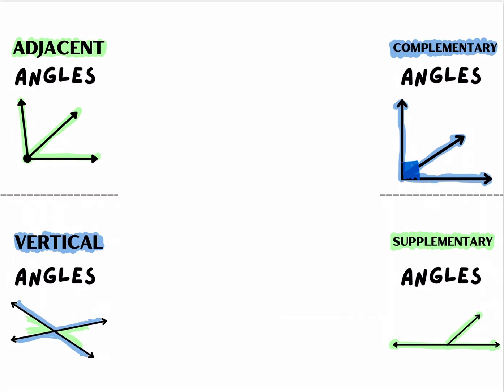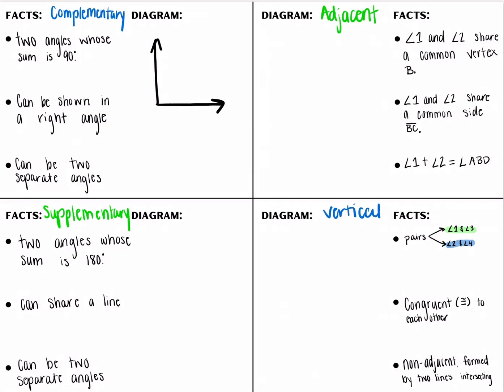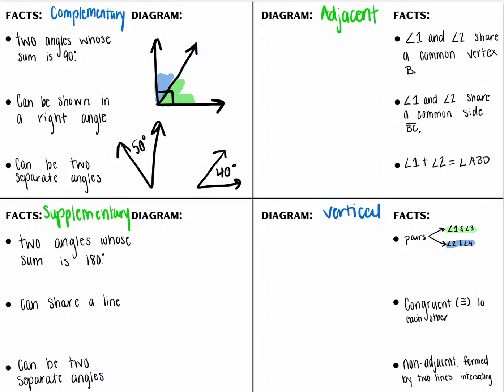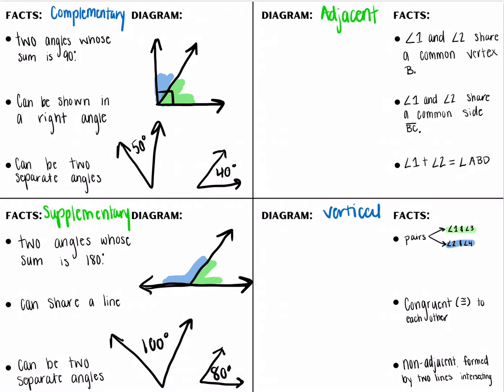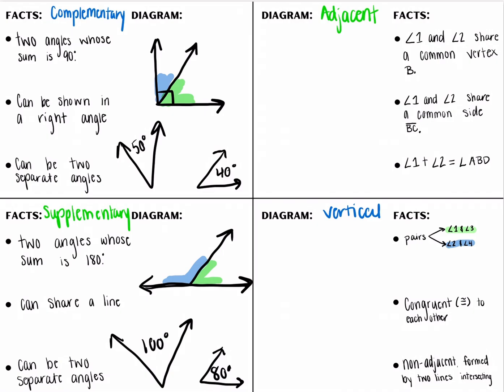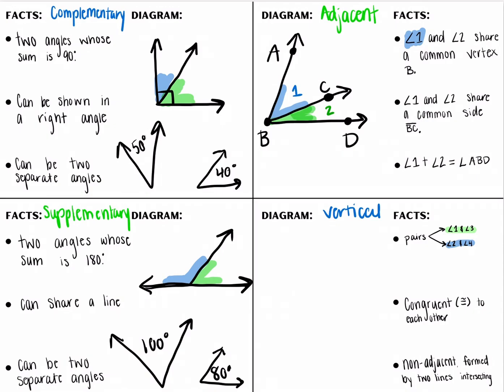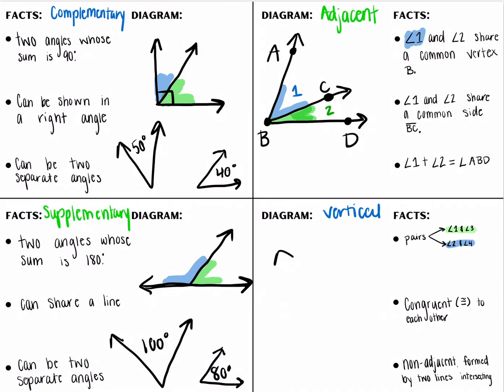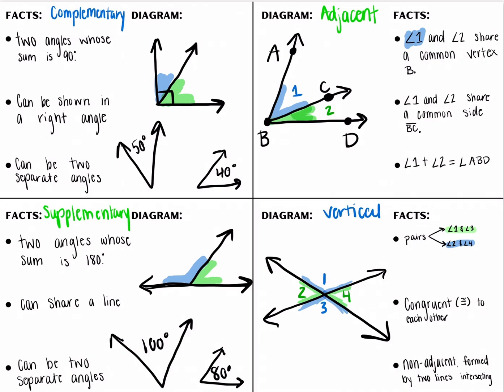Lesson 1.4: Angle Relationships